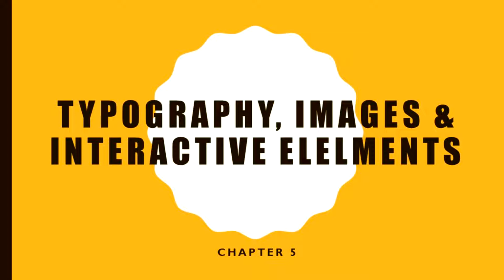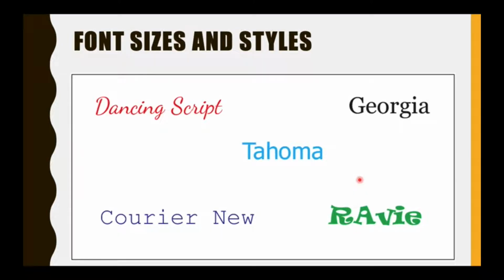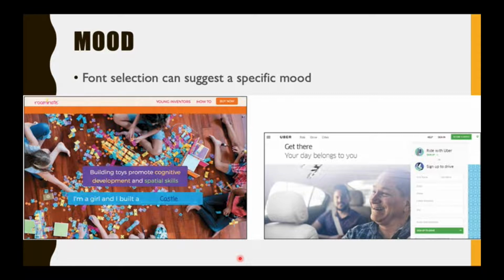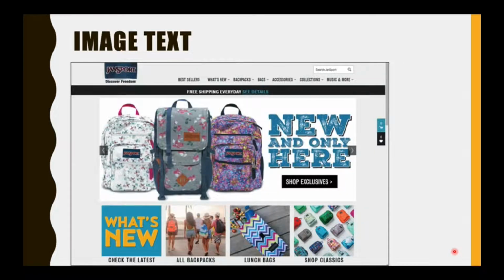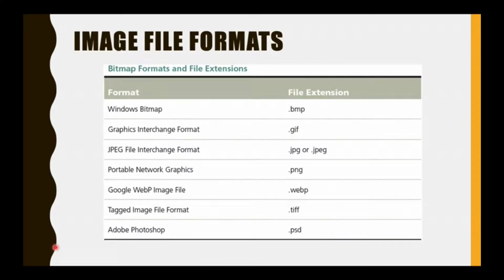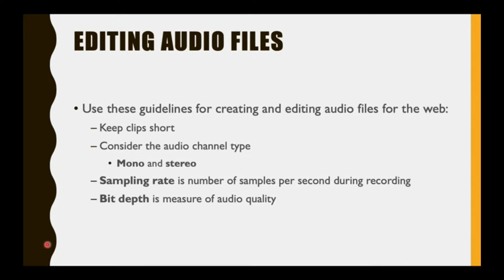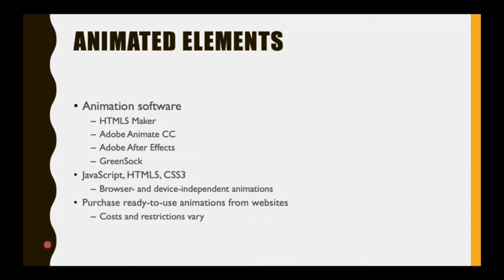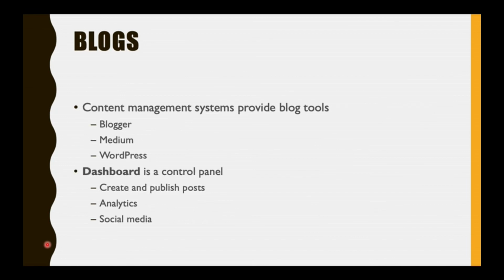Web Design 5 Typography, Images and Interactive Elements